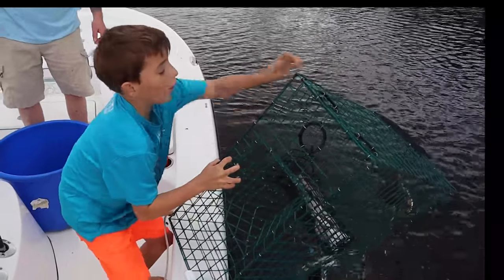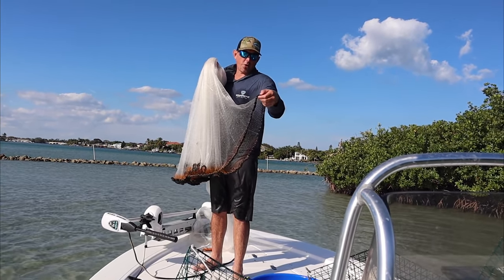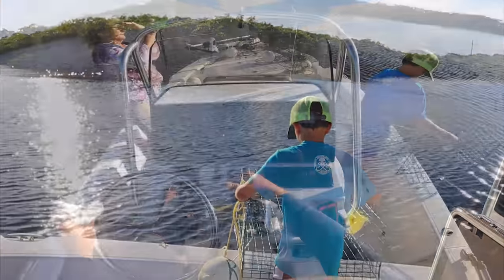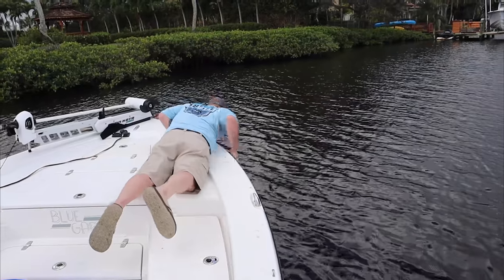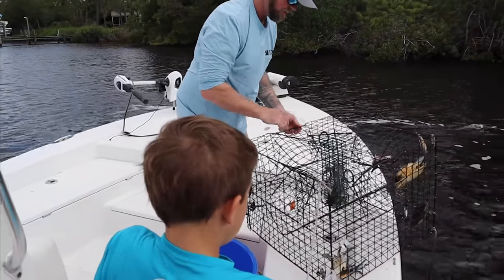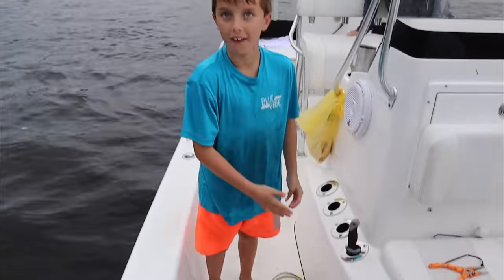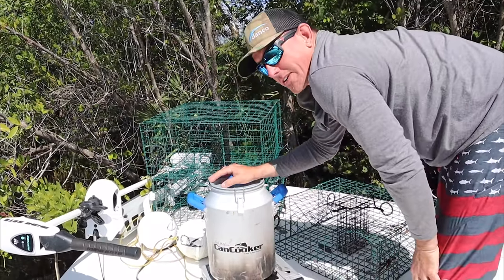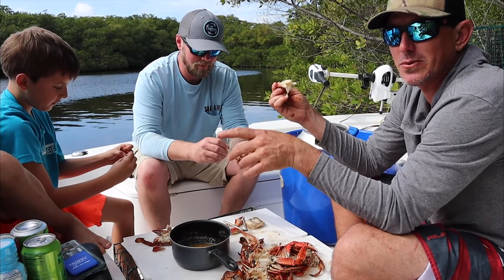GIANT BLUE CRAB ( Catch Clean & Cook ALL ON THE BOAT )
In this video I take y’all along with me as I set my Blue Crab traps in the Loxahatchee River located in Jupiter Florida. I then head down to gig Snakeheads in Fort Lauderdale before returning to check my traps the next day. We then set up my portable cooker on my boat and stuff our belly’s with all the fresh 🦀 we could eat !